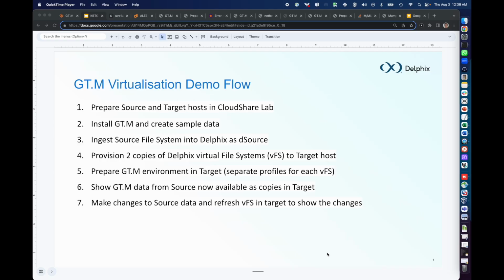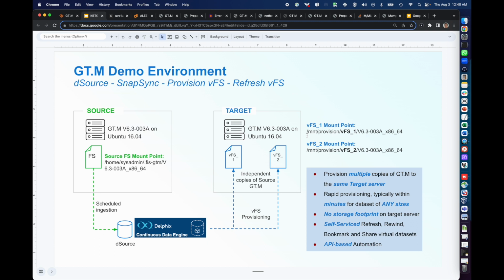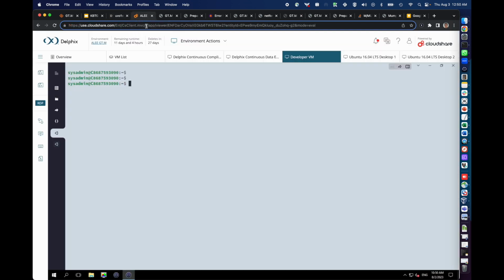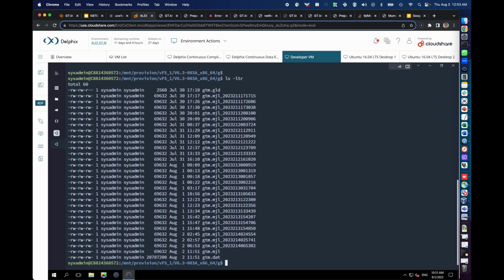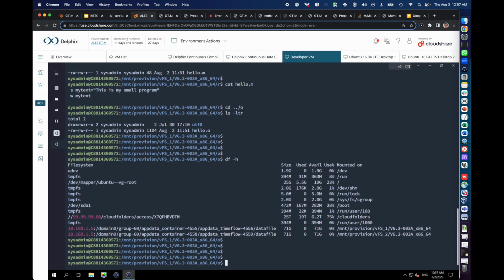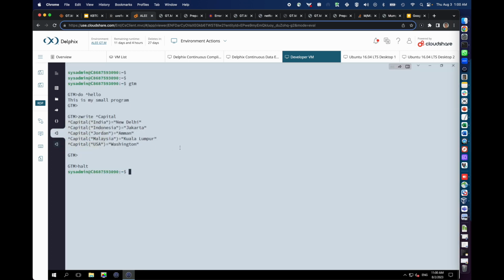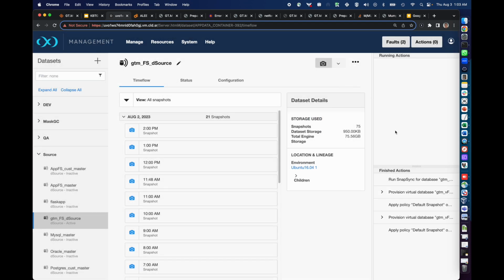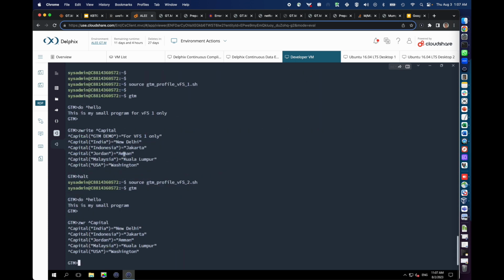Delphix Demo - GT.M Provisioning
Part 1 of 2 - Delphix Demo showcasing the fast provisioning and zero footprint of VIRTUAL COPIES of GT.M datasets to target DevOps Environment